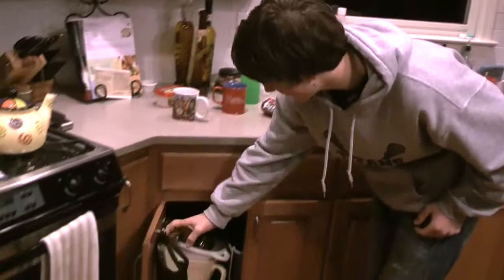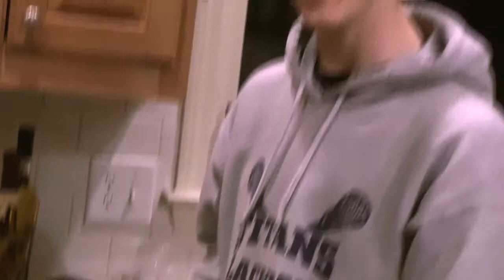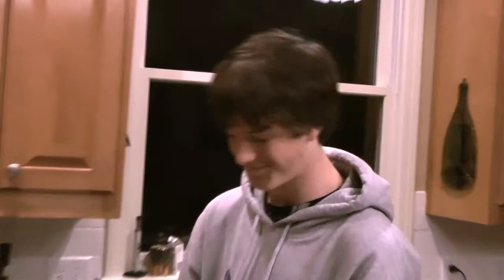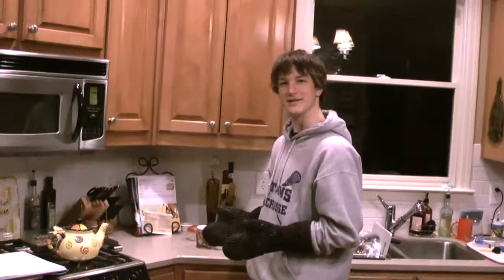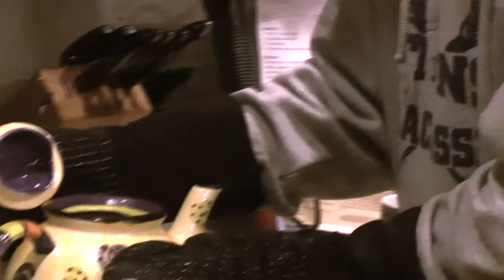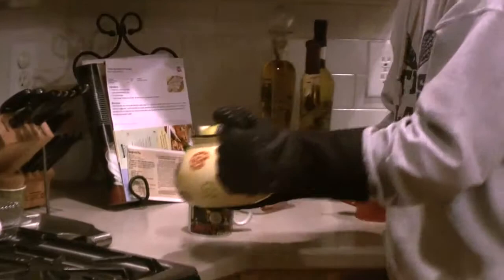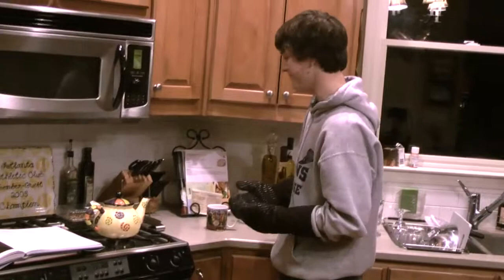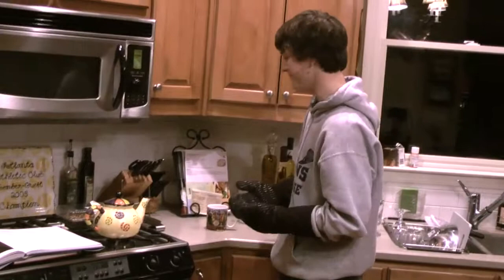Will's Science Commercial